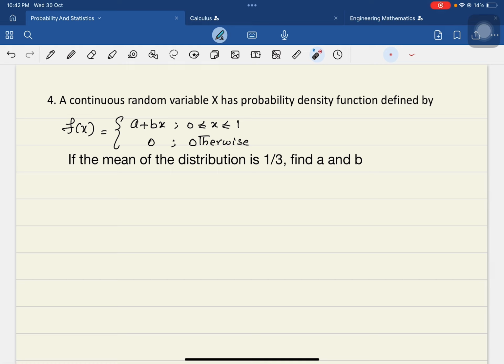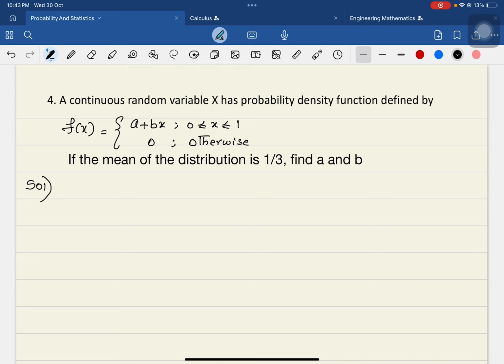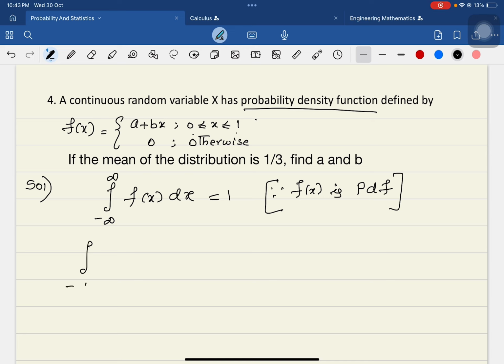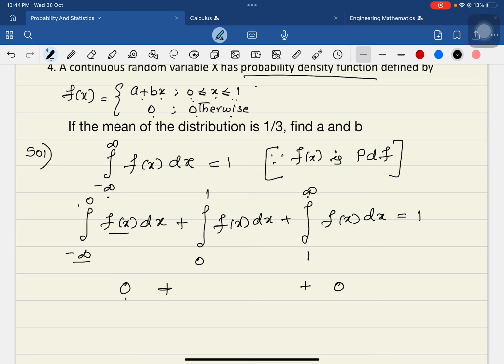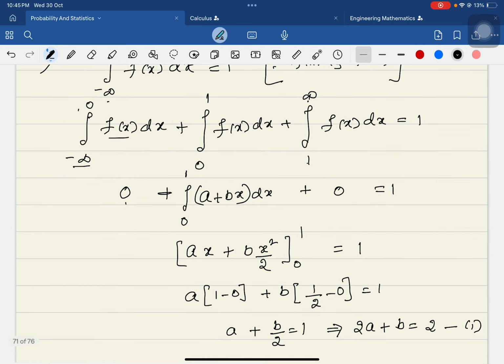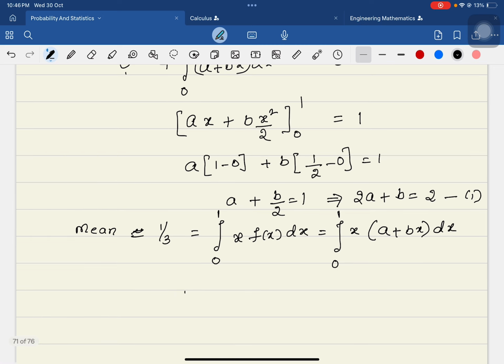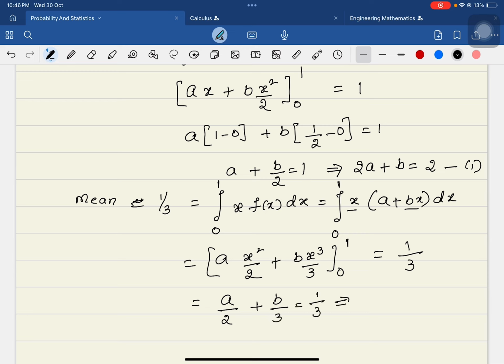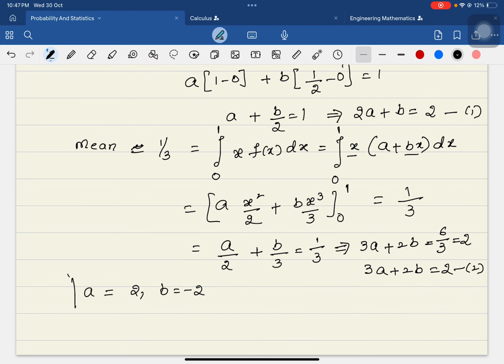Lecture 16- continuation of continuous probability distribution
Problems on continuous probability distribution